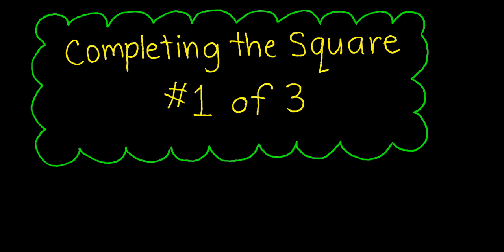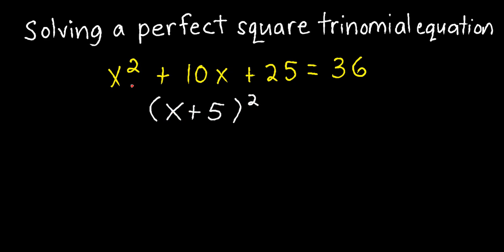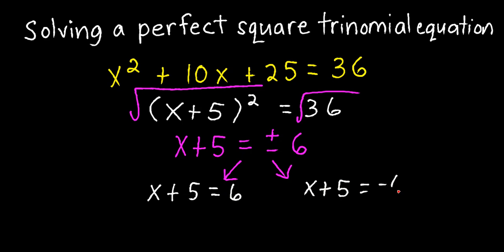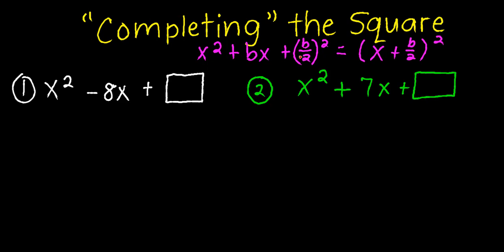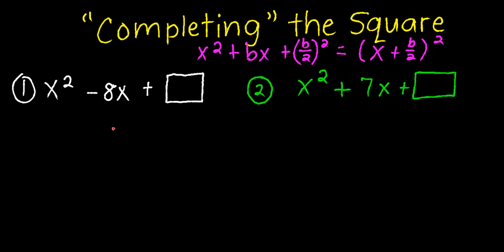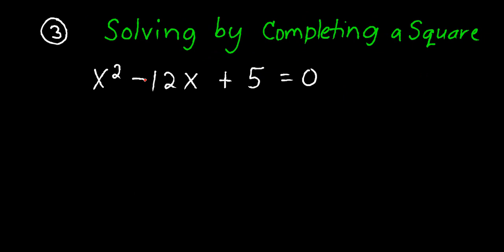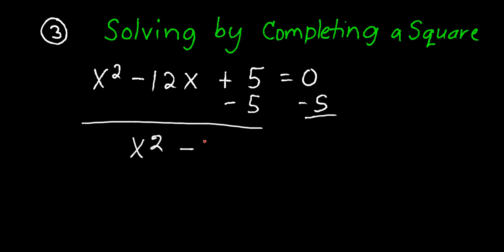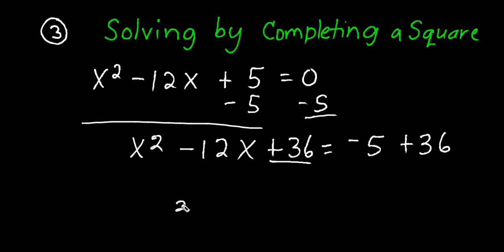Completing the Square (Part 1 of 3)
1st of 3 videos showing how to using completing the square to solve quadratics. assumes you already can factor a perfect square trinomial. (If not see the factoring perfect square trinomials).video.
1) Solving a perfect square trinomial
2) Completing the square
3) Solving by completing the square (partially done - finished on #2)